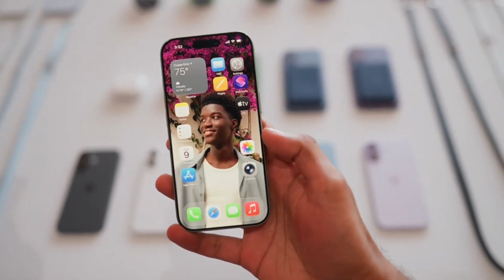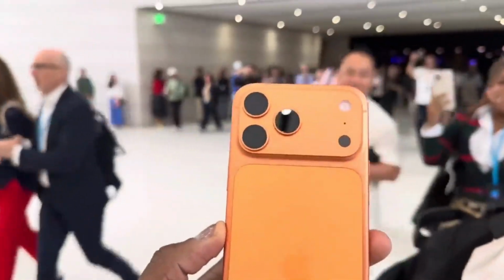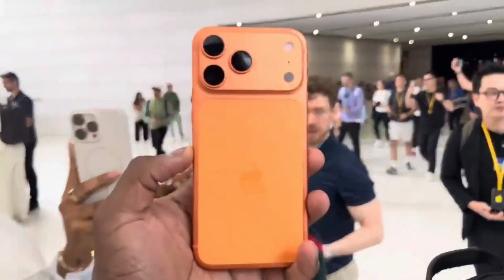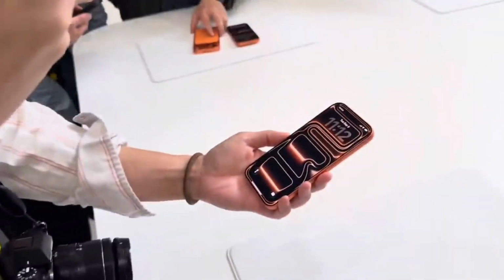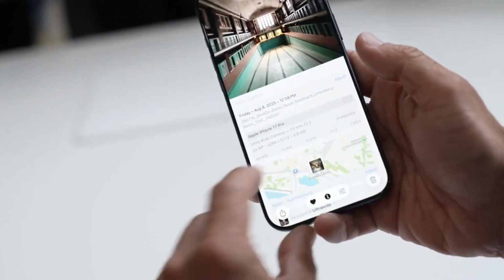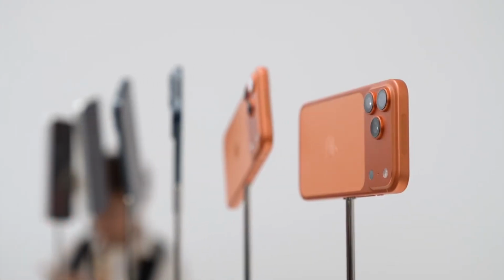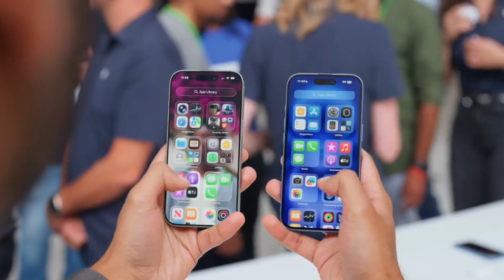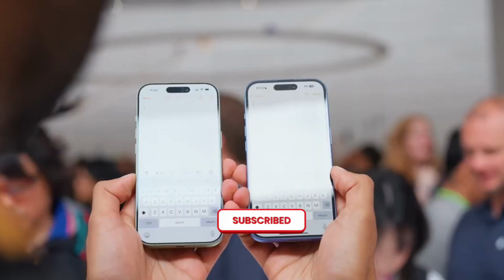iPhone 17 Series - Prebook Now !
The ONLY iPhone 17 You Should Buy! (iPhone 17 Buyer's Guide)

How To Pre Order / Pre Book iPhone 17 Series In Dubai - Price, Colours ...

iPhone 17 Pro/Pro Max Unboxing w/ Cases & Accessories!

iPhone 17, 17 Pro & 17 Air - First Look at ALL Colours!